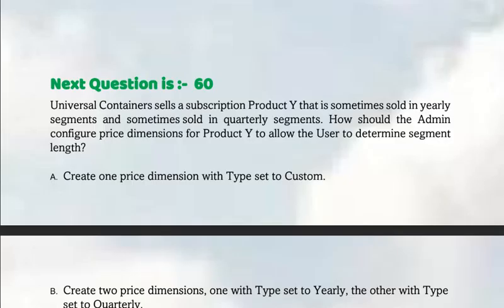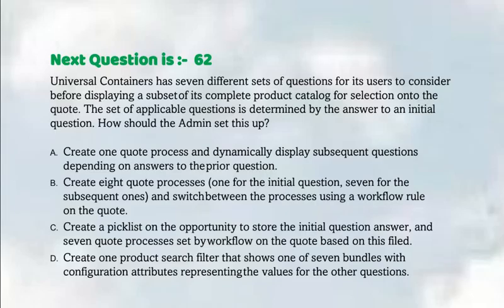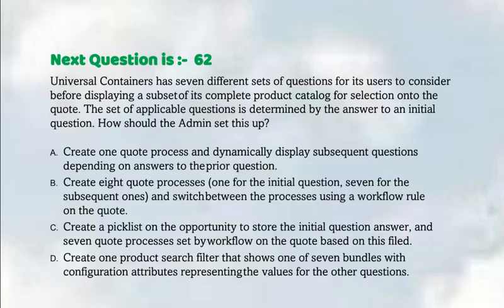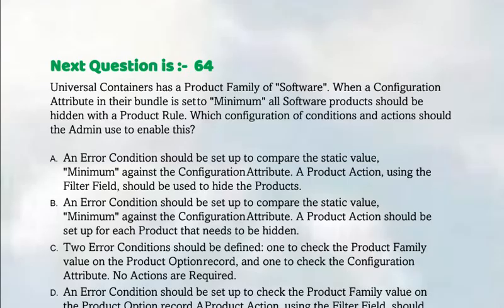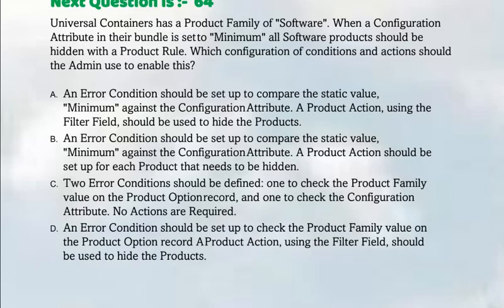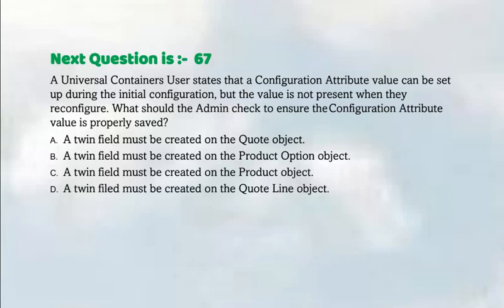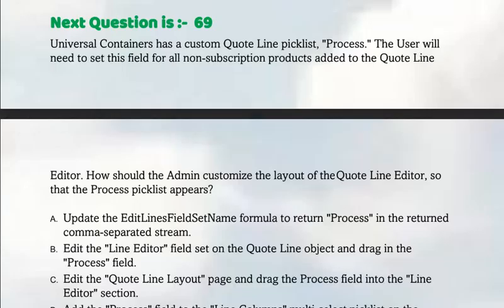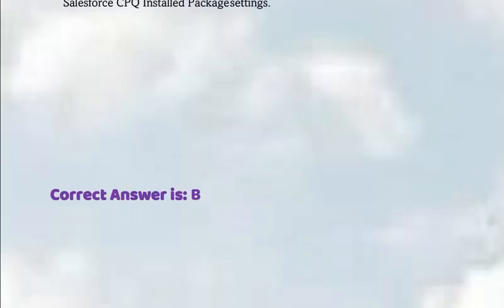Part#7 | Salesforce CPQ Admin Essentials for Experienced Administrators | Practice Q and A